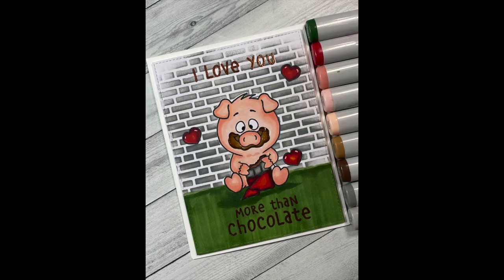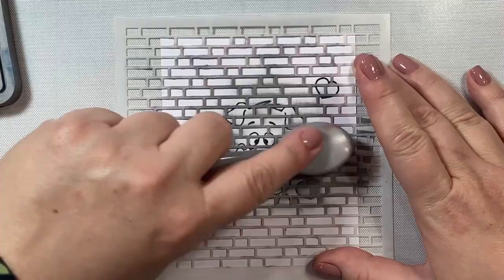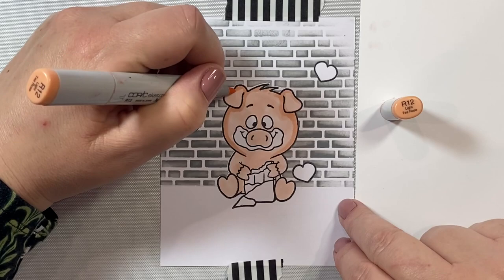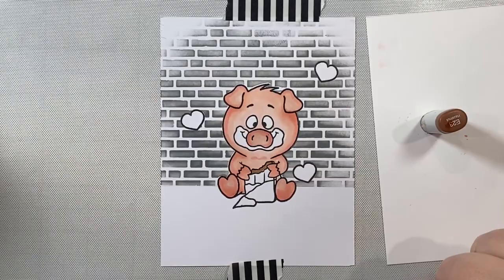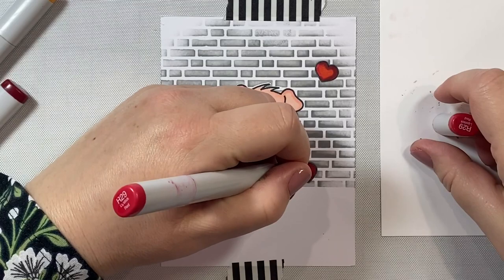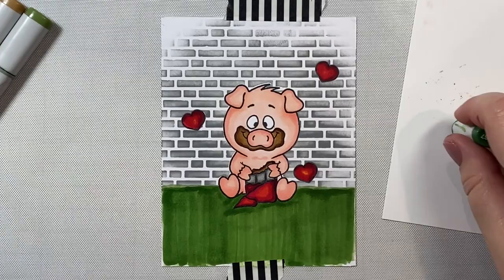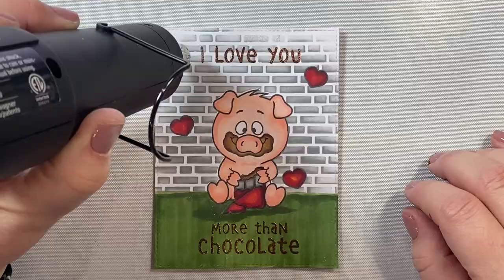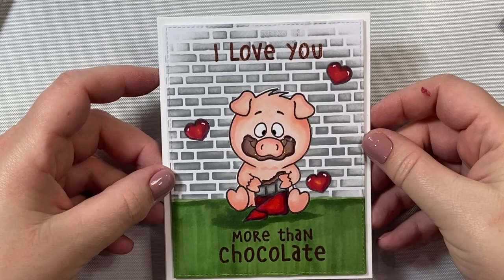Gerda Steiner Designs | Love You More Than Chocolate Card with Copic Markers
Hi everyone!  I'm stopping by to share a Valentine's Day card I made using Gerda Steiner Designs' More than Chocolate stamp yet and some copic markers.  How adorable is that little chocolate covered piggy? Hope you enjoy the video and find some inspiration for your own card making adventures!